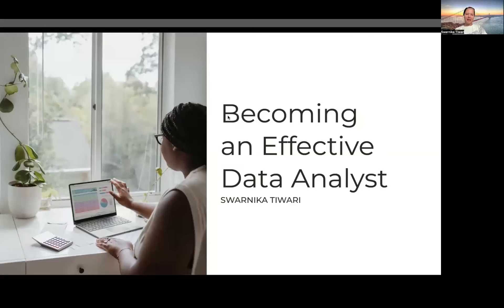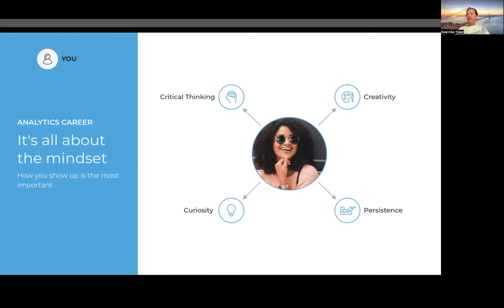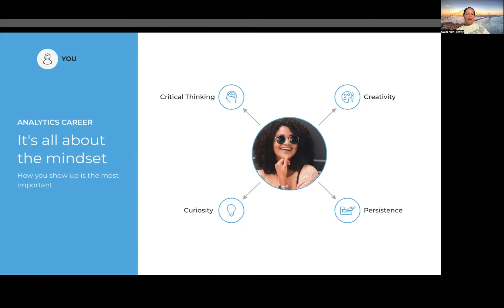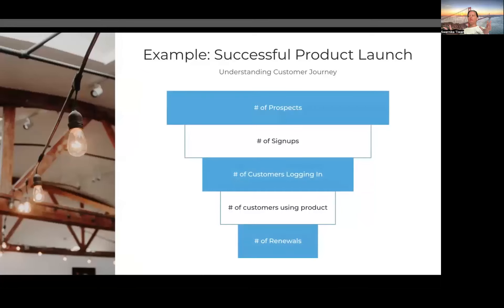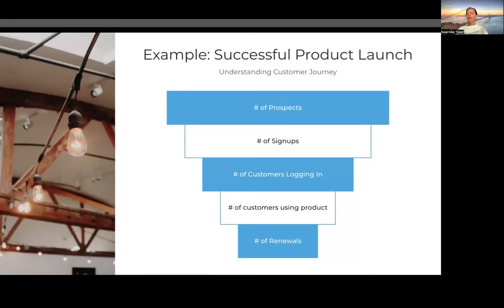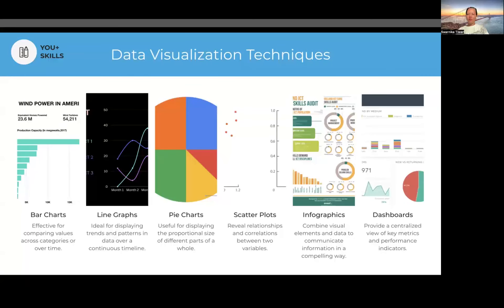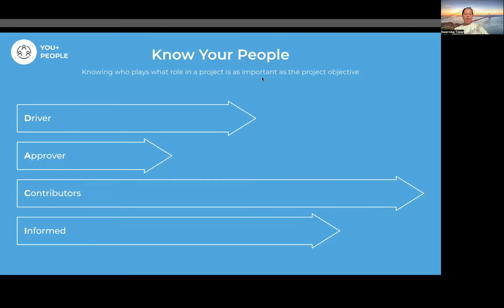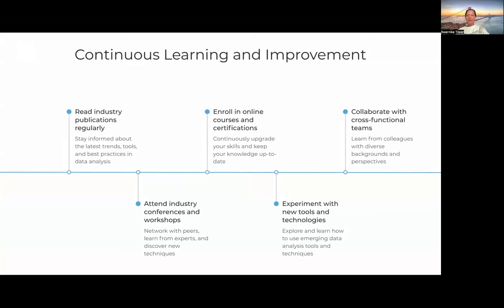How To Be An Effective Data Analyst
Data is hailed as the new oil, & the role of a data analyst has never been more pivotal. Swarnika Tiwari (Staff Business Data Analyst, Intuit) provides a comprehensive guide for aspiring & current data analysts to elevate their effectiveness & impact within their organizations.

She explores the core competencies required for success, not just the technical. She also delves into the art of storytelling with data, emphasizing the importance of clear, concise, & compelling communication to drive data-driven decision-making.

Pro-tip: The job of a data analyst has as much to do with people management as much as it has to do with coding & technical competencies.